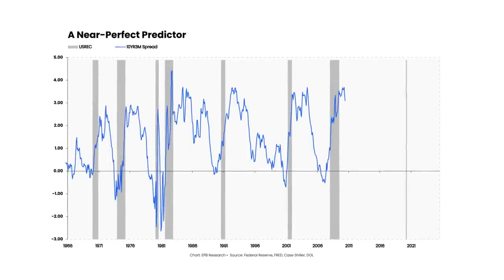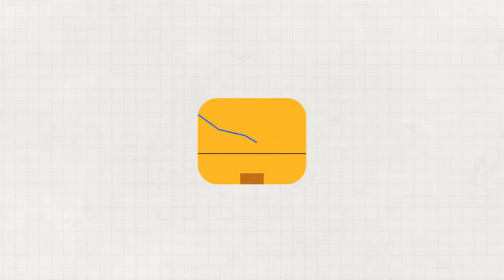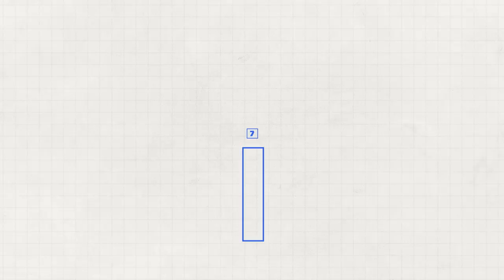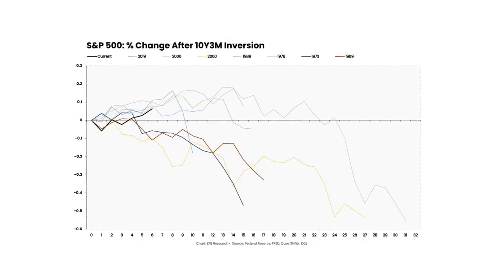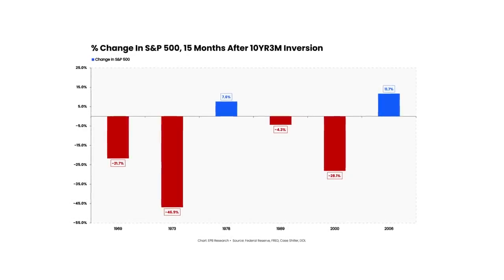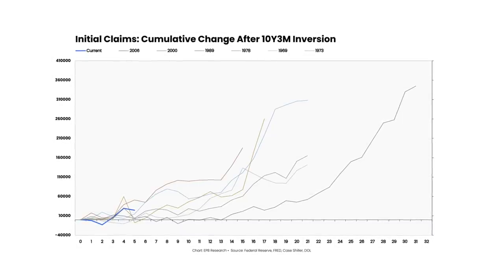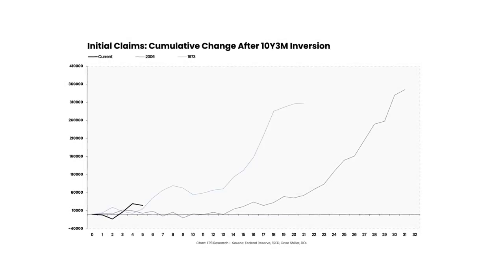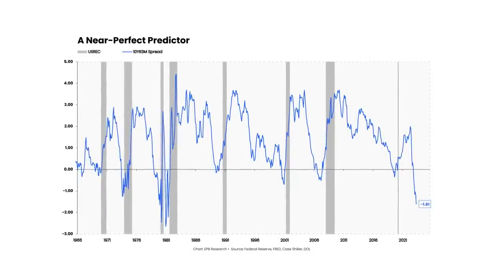Why This Curve Predicts Every Recession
In this video, we explore the historical significance of the 10YR3M spread, highlighting its accuracy in predicting economic downturns. We examine the current yield curve inversion, which is of historic depth, rivaling the double recession of 1980.

While the 10YR3M spread has an impressive forecasting track record, effectively capitalizing on this information requires patience and discipline. We discuss the challenges involved in interpreting the indicator's signals and the wide range of outcomes for recession timing, stock market performance, and labor market data.